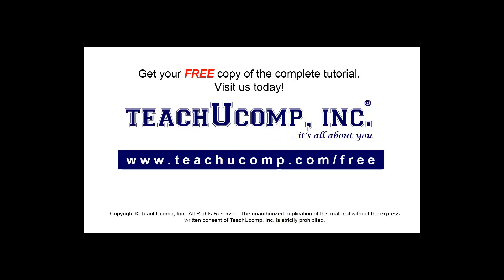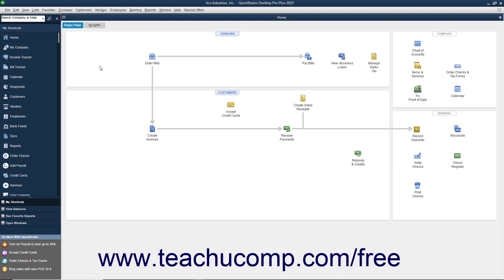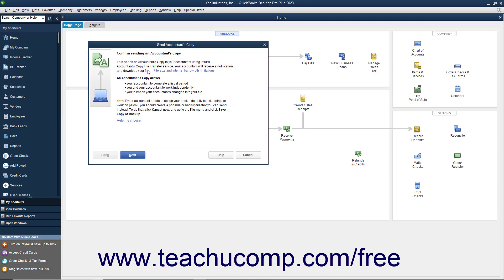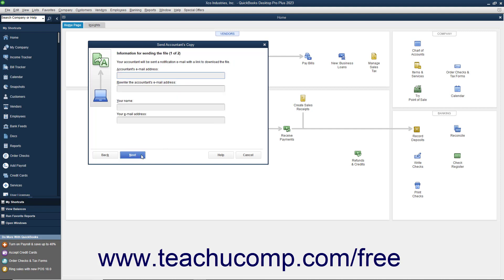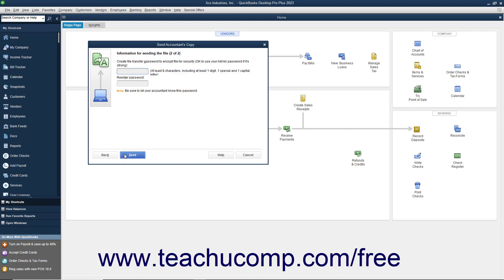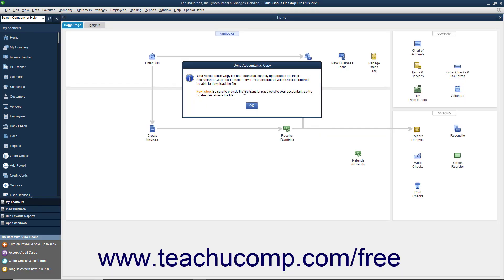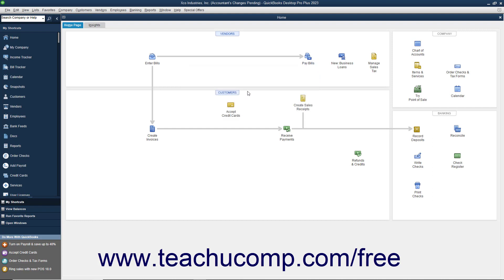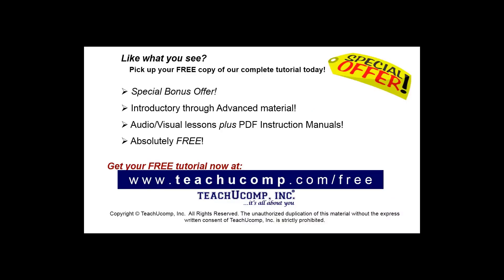Learn How to Create and Send an Accountant’s Copy in Intuit QuickBooks Desktop Pro 2023: A Tutorial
This QuickBooks tutorial video shows you how to create an accountant’s copy in QuickBooks 2023 and send it to your accountant.

This QuickBooks Desktop tutorial video helps you learn how to create and send an accountant’s copy in QuickBooks Desktop 2023 to your accountant. This video is from our complete QuickBooks training, _Mastering QuickBooks Made Easy_ ™. *To get the full QuickBooks training, please visit:*